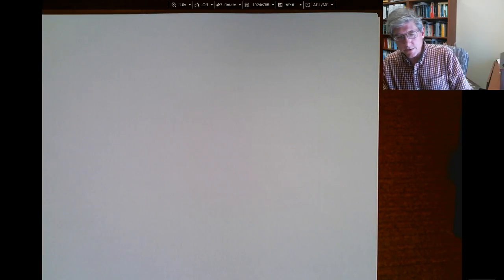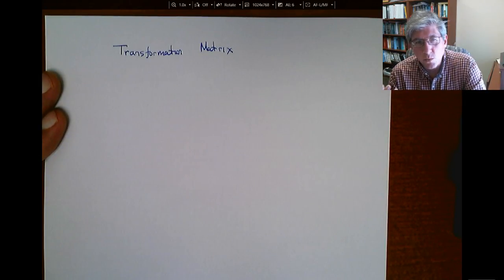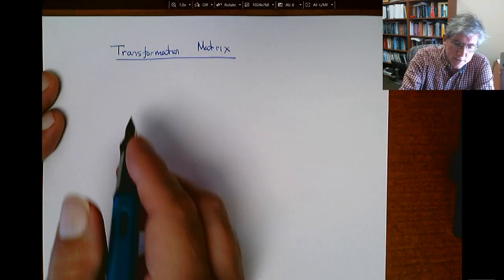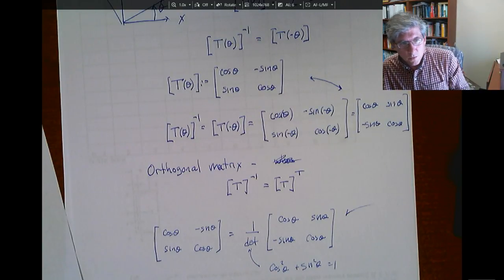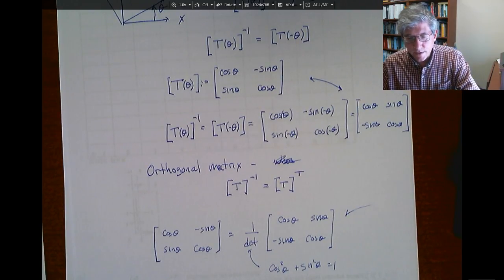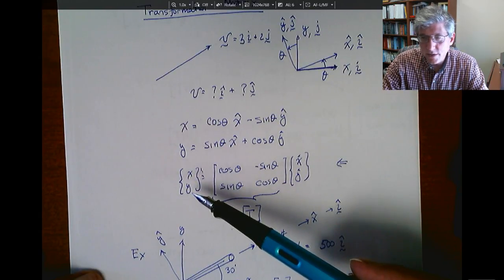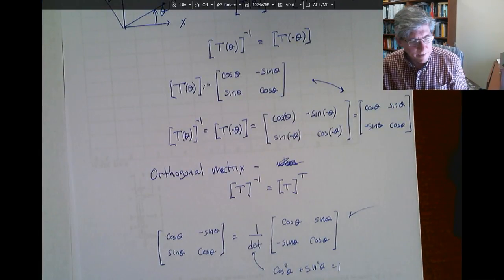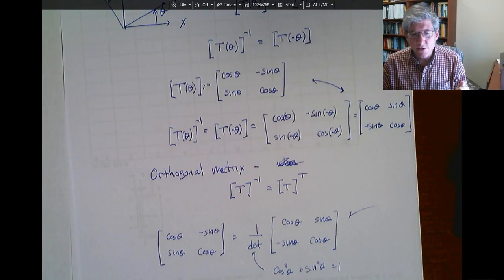Coordinate/vector transformation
Derivation of the transformation matrix that we will use to derive several types of finite elements in higher dimensions from 1D elements.